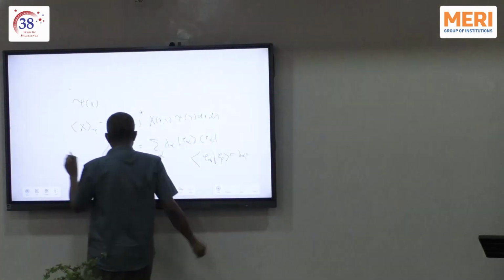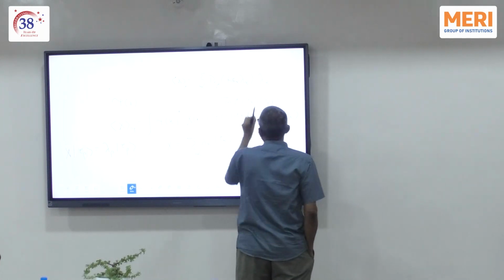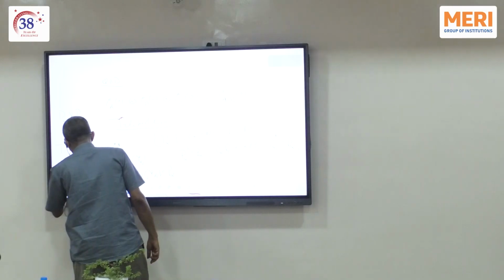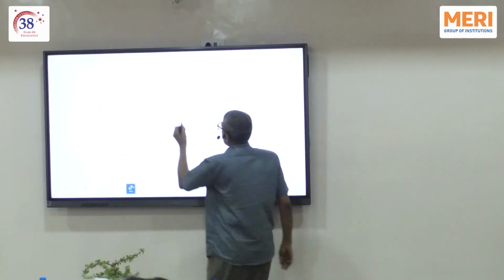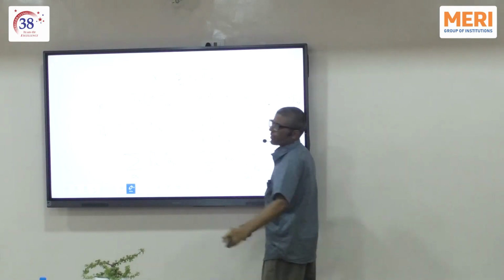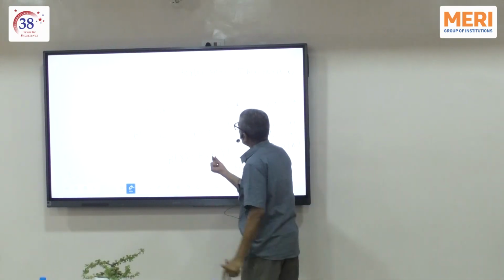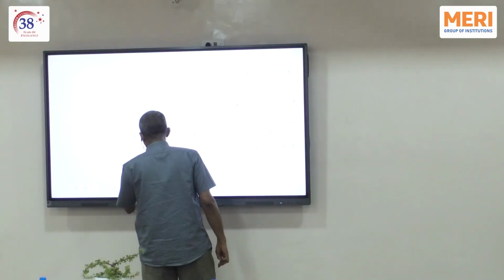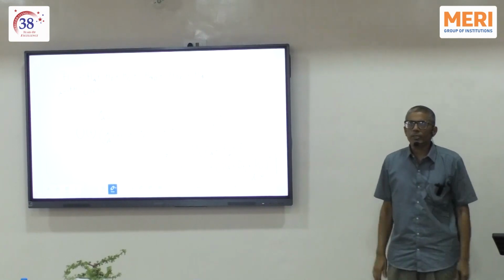AICTE ATAL FDP MERI-CET Prof. (Dr.) Harish Parthasarathy, NSUT, New Delhi